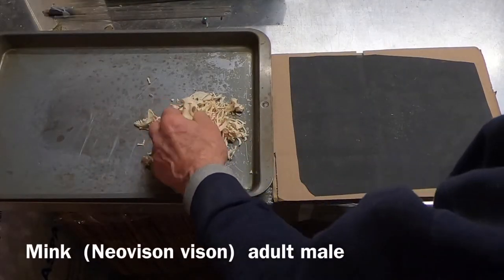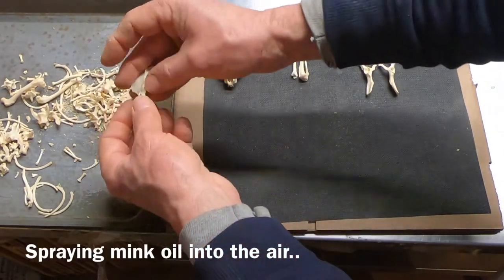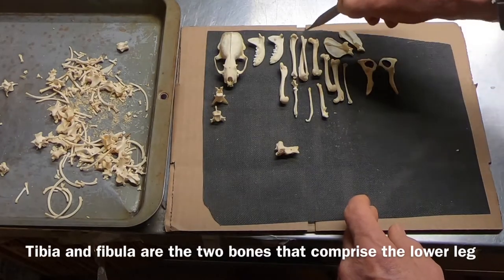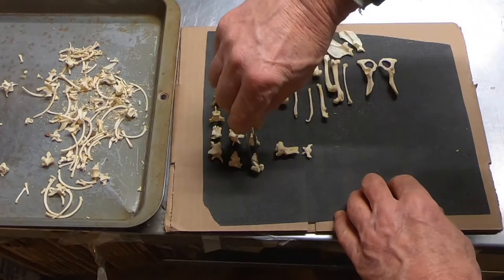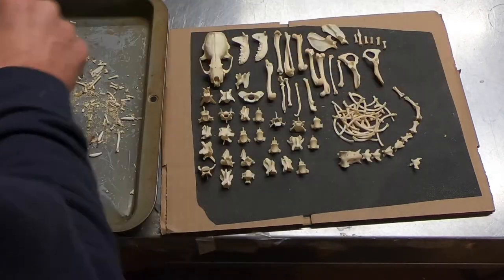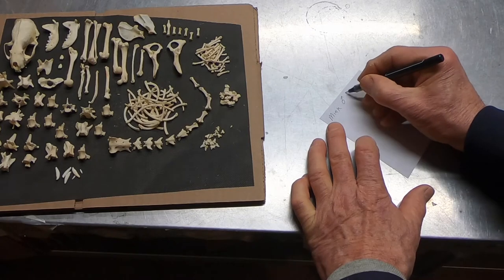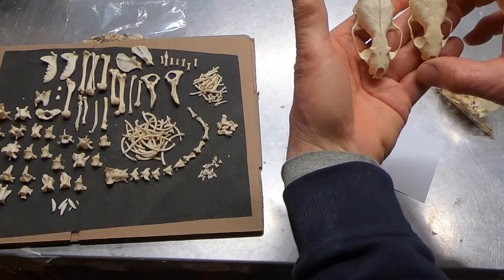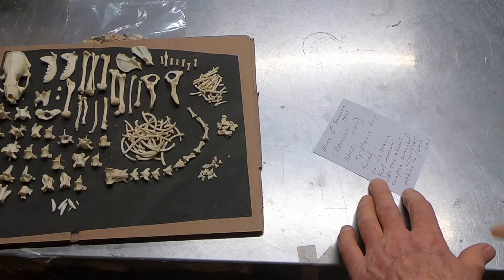Sorting Mink bones (Neovison vison) Adult Male specimen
Sorting Mink bones (Neovison vison) adult male specimen. Minor damage to the scapula from the skinning machine.  It is quite a sight to see this automatic skinning process.  The blades often rupture the scent gland and mink oil sprays into the air, the odor is quite amazing.  Also shown is the sexual dimorphism. The skulls and overall body size of the males and females is very obvious, even without the discovery of the penis bone or baculum.